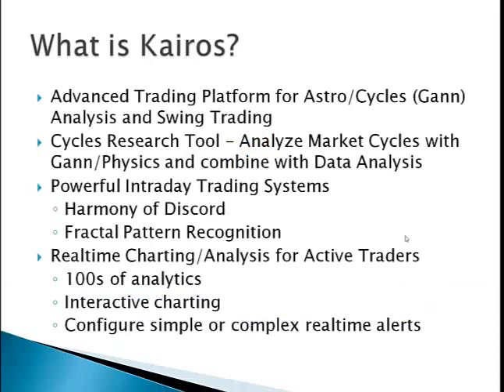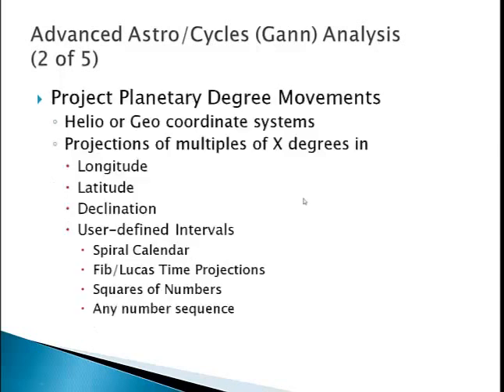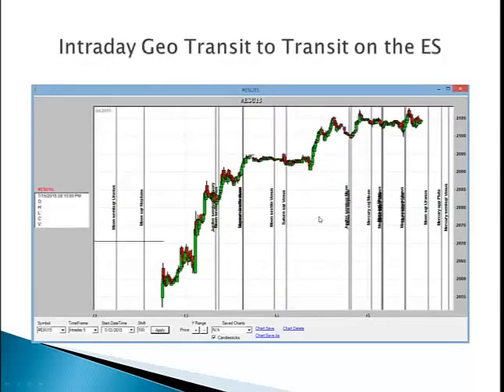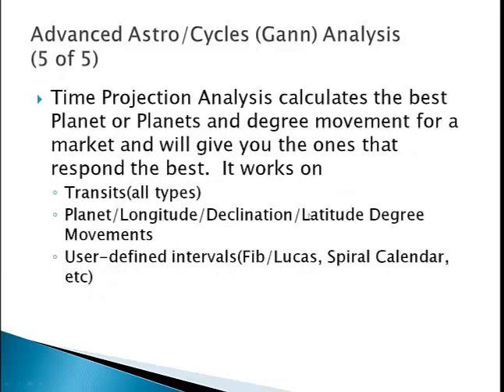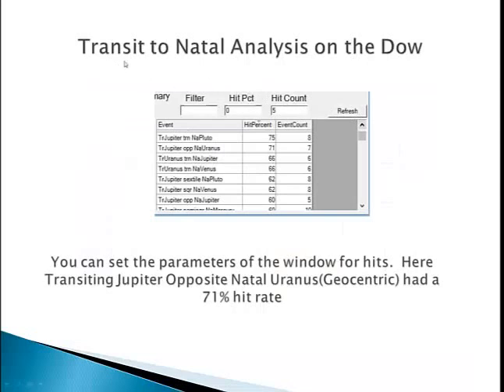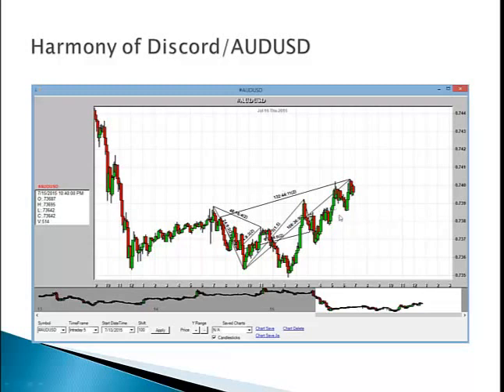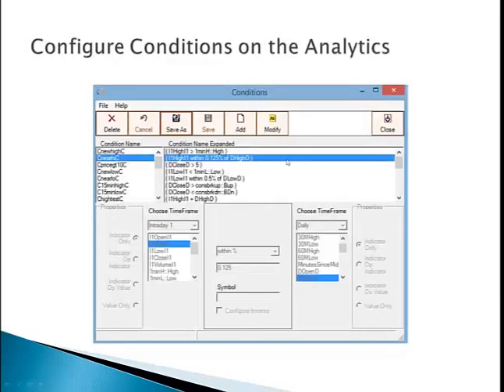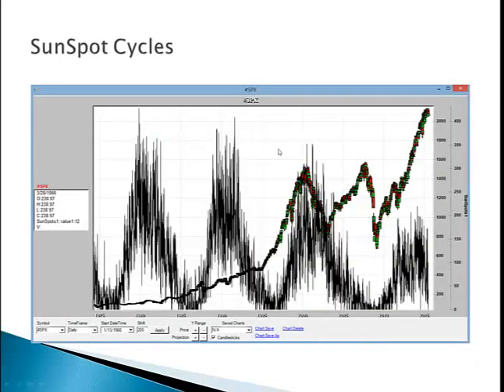Kairos Trading Platform Overview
Kairos, greek for opportune and decisive moment, is Stormchaser Technologies' trading application for Active Traders, Hedge Funds and Broker-Dealers. Kairos™ consists of 5 modules that allow you to search for the opportune and decisive moment to trade. Kairos, the nexus of ancient knowledge and modern technology, lets you research the cause of cycles in the markets.

Reatime/Intraday Modules include
Harmony of Discord – Nodal Trading System finds turning points from balance on multiple timeframes –works with futures markets with 24 hour price charts. Based on the book “The Harmony of Discord”

Fractal Pattern Recognition – Configurable on multiple timeframes and markets, this module finds repeating time-price patterns from days to months prior.

Algorithmic Realtime Alerts  Combine intraday / EOD indicators and conditions to be alerted to trading setups – completely configurable and easy to use – scan one or many instruments algorithmically

Premarket Gaps – filter above/below daily ranges or moving averages

Gann Analysis/Swing Trading Modules
Transits to Transits or Transits to Natal/Progressions/Directions, display time projections easily on the price chart.   Includes Ecliptic Intercepts, Declination/Latitude Parallels, Inflections or min/max.  Filter by Declination or Latitude Strength to find the strongest aspects.  Phases of the moon, eclipses. Generate Ephemeris.

Planetary Price Modules  used to plot harmonics of Planetary Longitude and Declination/Latitude. Lines and reversed lines can be displayed in the Geocentric/ Heliocentric in 2 different modes

Time Projection Analysis
The powerful Time Projection Analysis Tool finds the best planet/degree movement for a market.   Analyzes natals, planets, planetary pairs, declination, latitude, eclipses, and much more.  Display the results easily on the price chart.   Helio and Geo Price Lines/Harmonics.

Gann Angles- 6 types of configurable Gann Angles. A Geometric Squareouts feature is included in this module.